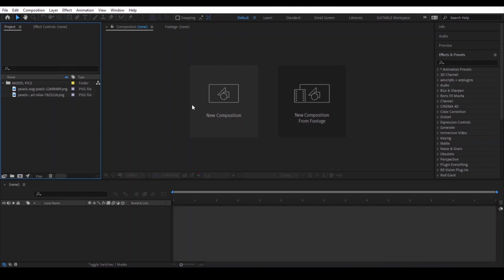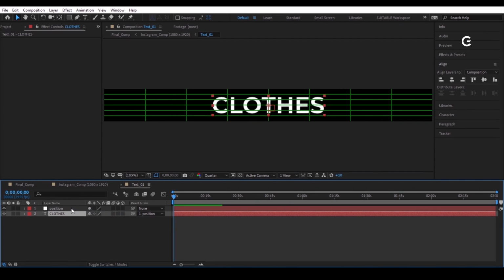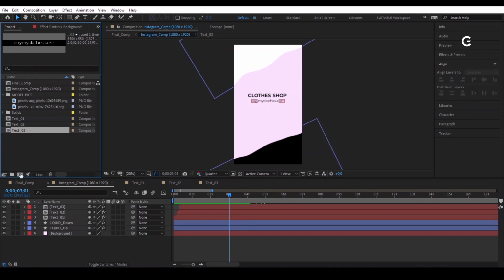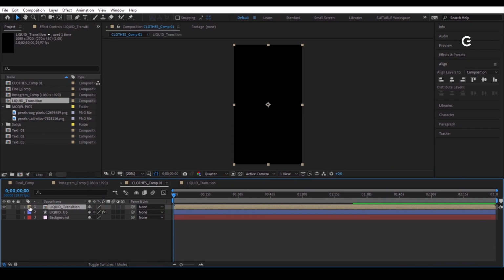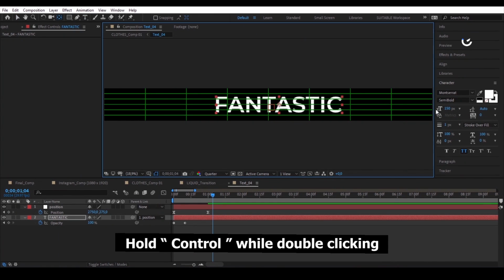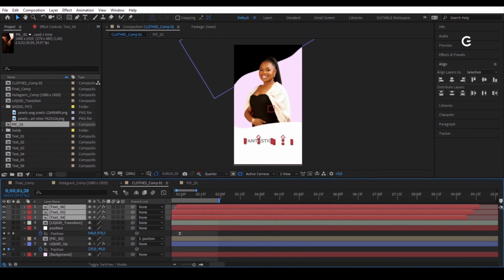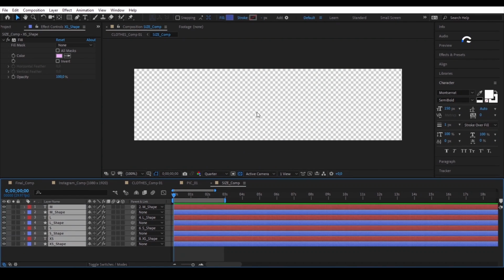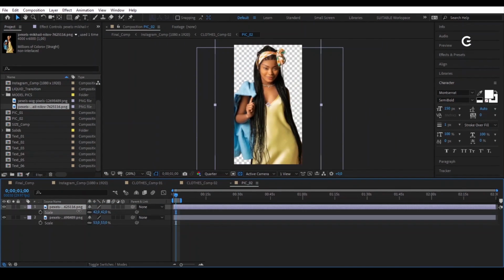INSTAGRAM Clothes Shop Animation | After Effects CC Tutorial | Easy & Simple | Download Template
Hello Guys !

In this Tutorial, I’ll show you how to create a professional Instagram reel animation for your clothes shop using After Effects.
We’ll go step by step, so you can easily follow along and make your store stand out with stylish visuals.

DOWNLOAD!

If you enjoy my content, please consider supporting me. Thank you!

DEHANCER ONLINE PHOTO EDITOR

Music used in this tutorial is from
- Pixabay.com

Draw Your Future

Graphity